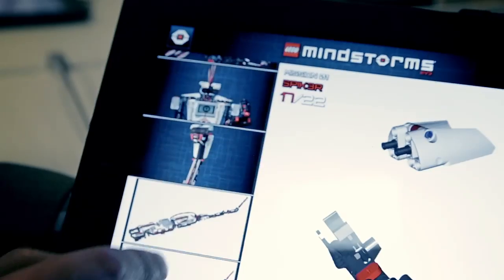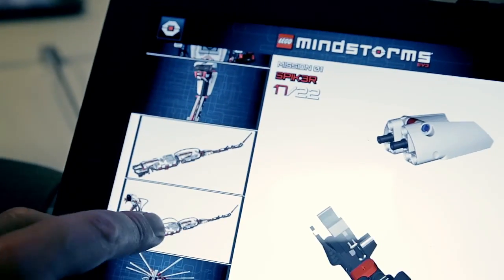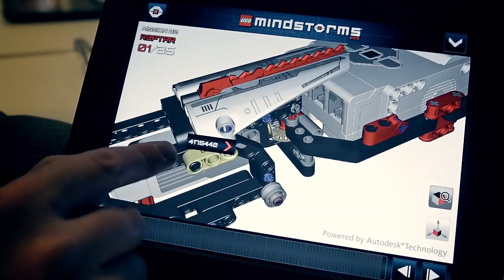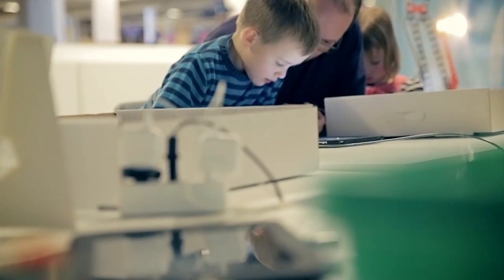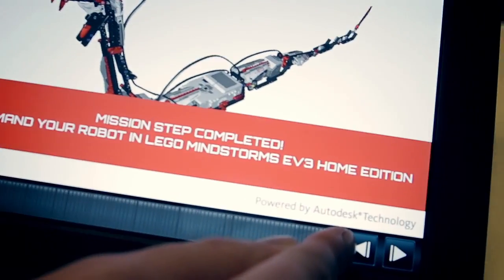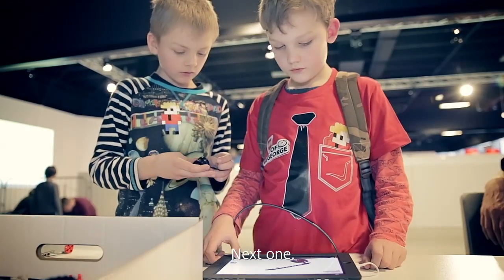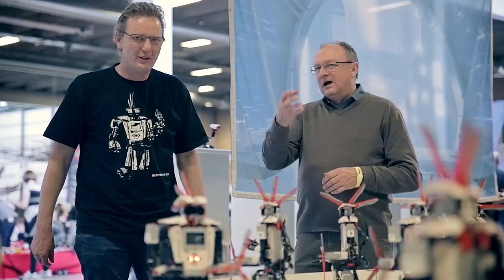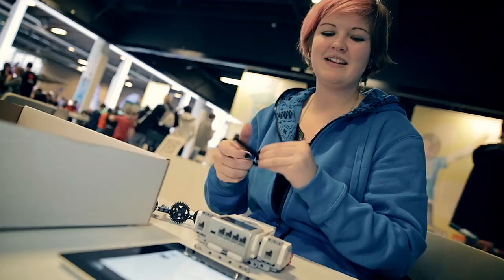Autodesk and LEGO Partnership using MINDSTORMS EV3 In-depth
LEGO launched MINDSTORMS EV3, the third generation version of its popular programmable toy robots. This version includes the 3D Builder App Powered by Autodesk Inventor Publisher, which allows users to digitally view and interact with the LEGO components of all five EV3 hero models during each step of the building process, making it easier for users of all ages to assemble the sometimes complicated robots.